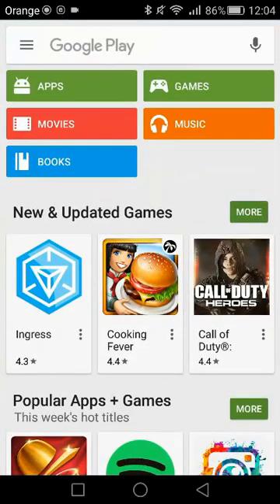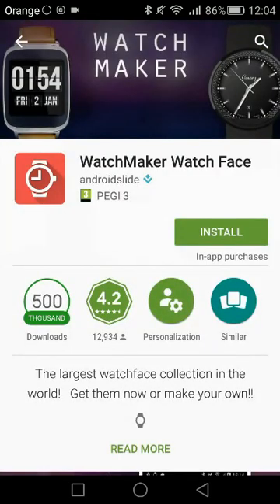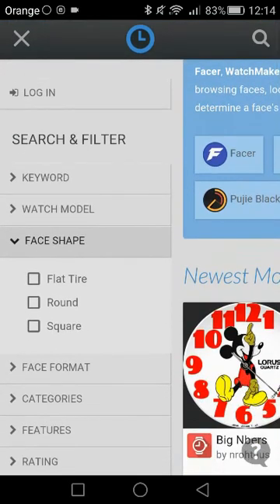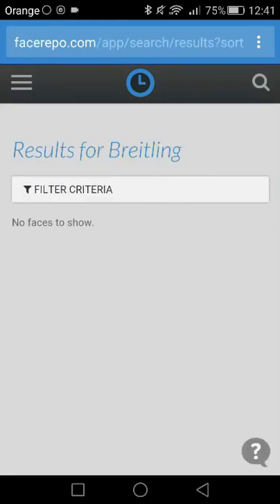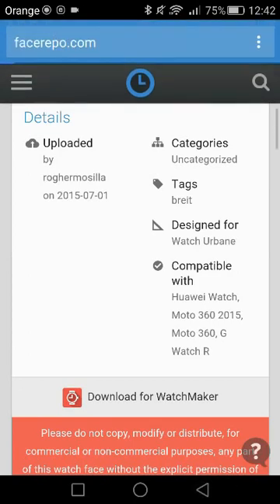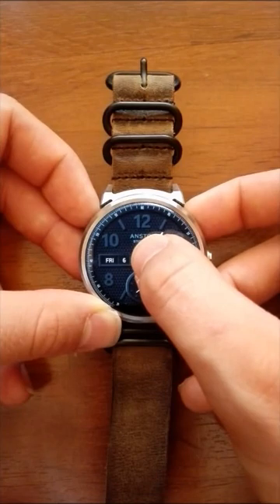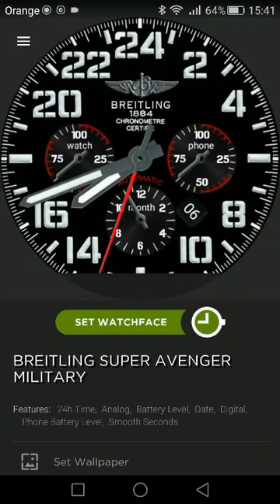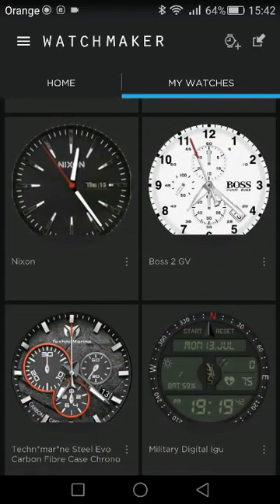How to download custom watchfaces to your android wear smartwatch for free | TechBuddy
Just that sort of how-to guide so you could learn to download custom designer watchfaces or make youre own in order to use them in youre android wear smartwatch for free.